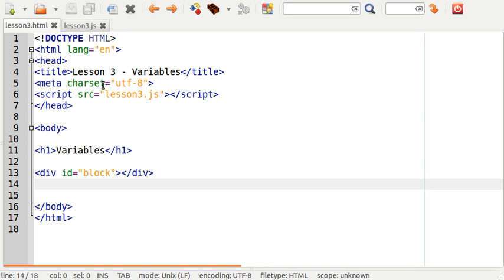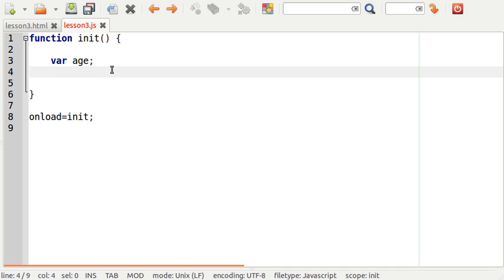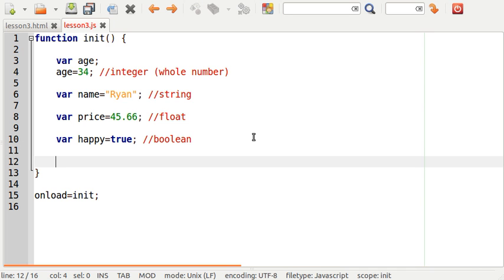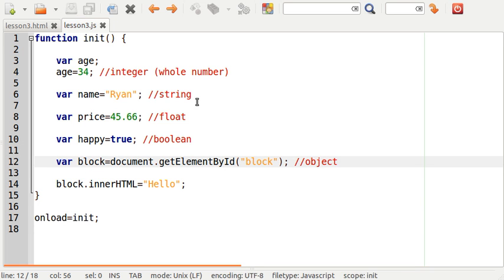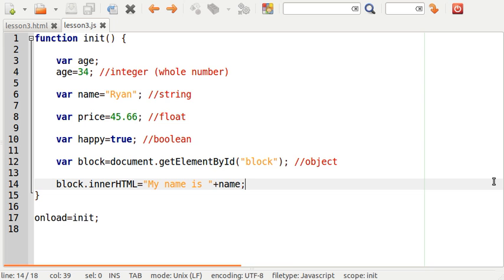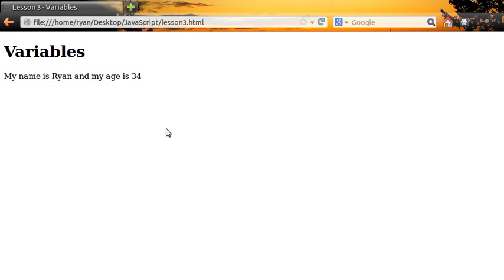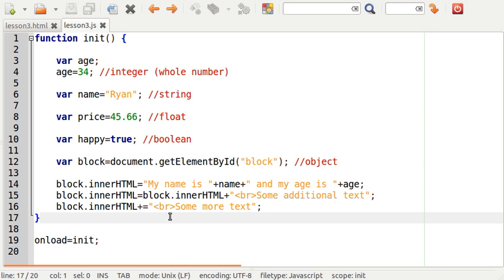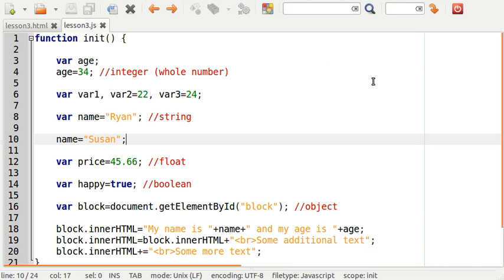lesson 3 variables | JavaScript Course